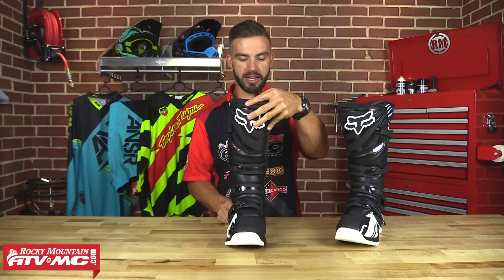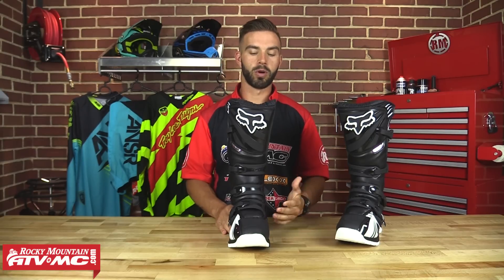Fox Comp 5 Motocross Boots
Pure comfort, flawless function and battle proven support are what you can expect from Fox Racing's collection of MX Boots. The Comp 5 is Fox's entry level boot for all styles of riding.  This boot is going to perform in some of the ruffest terrain and provide you with solid protection and support all day!  Their soft touch aluminum buckles make for a nice closure everytime. Remember with our Apparel Fit Guarantee program, if it doesn't end up fitting,  your FIRST exchange is free! Get Ready.